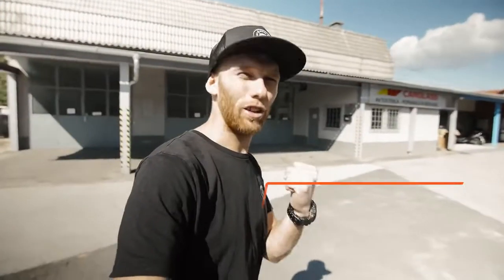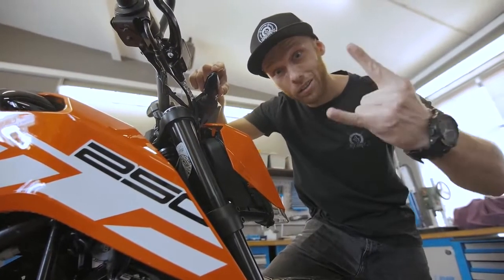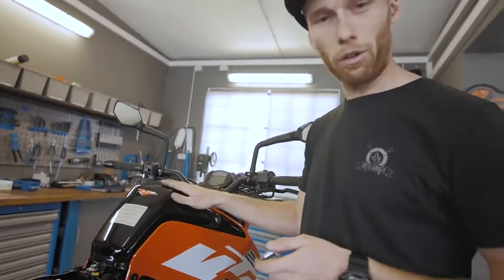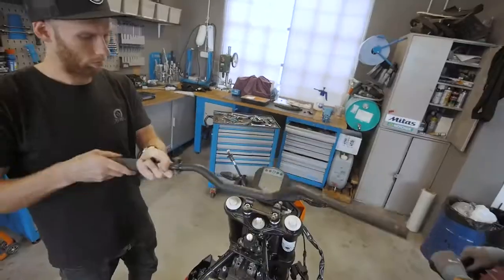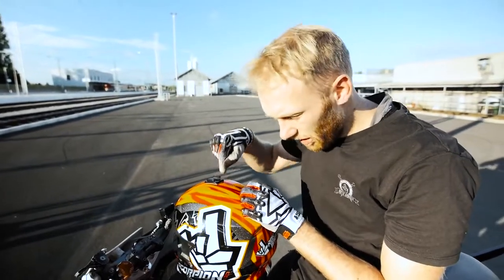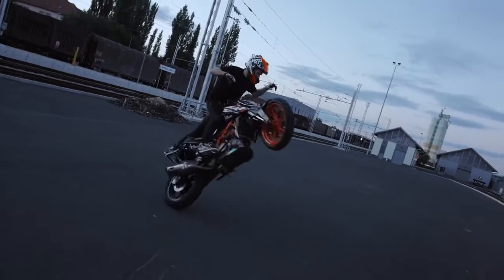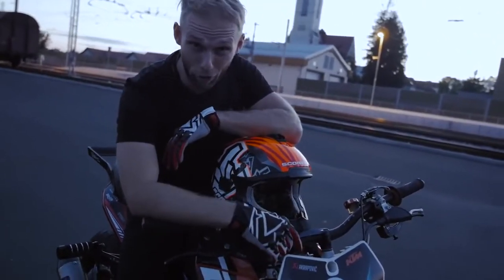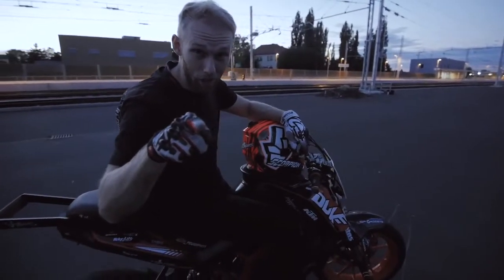bike stunt guys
i would like to make funny to people